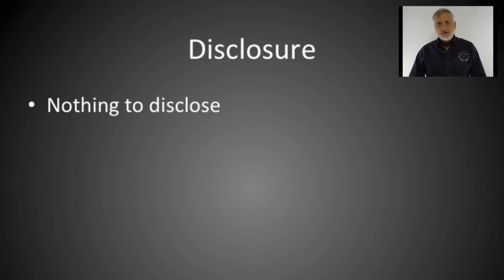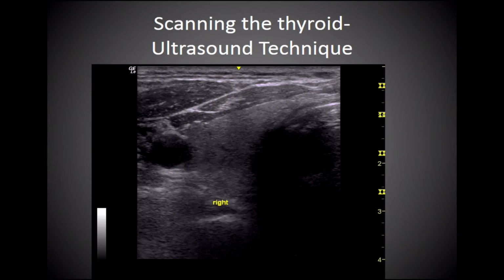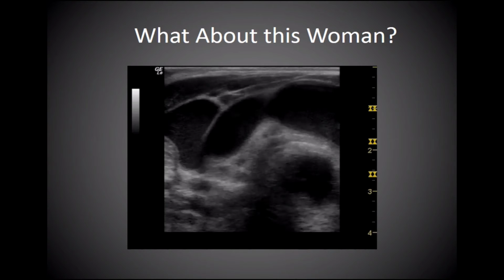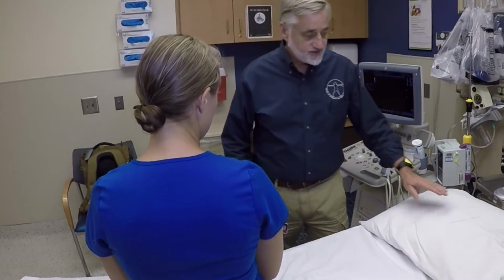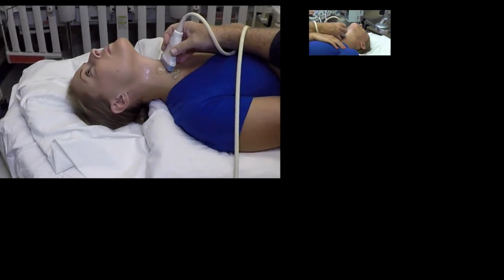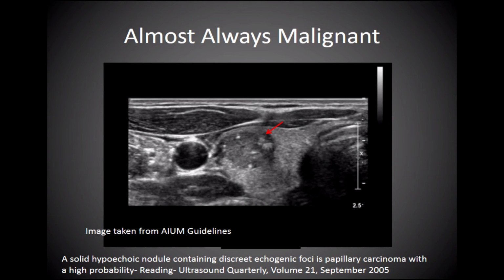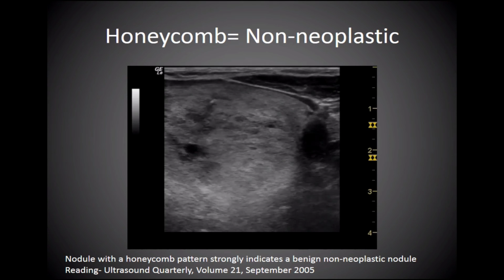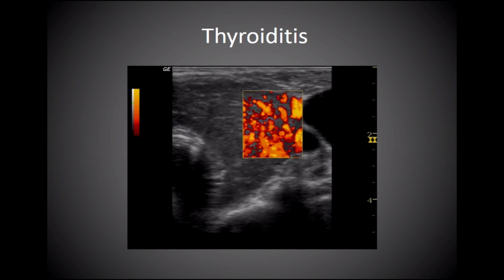Thyroid US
Thyroid Ultrasound by Dr. Ted Kuhn